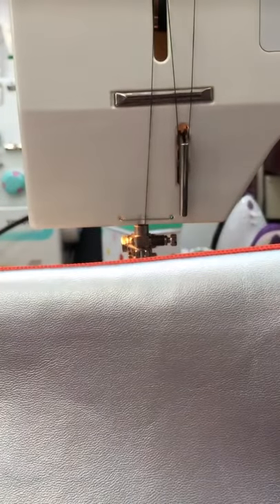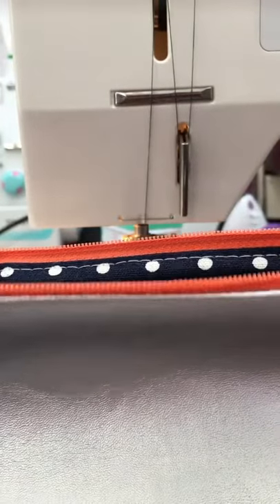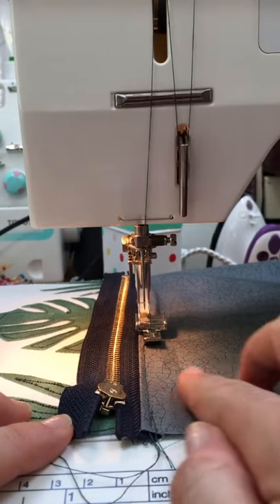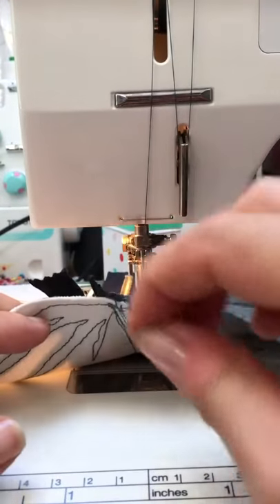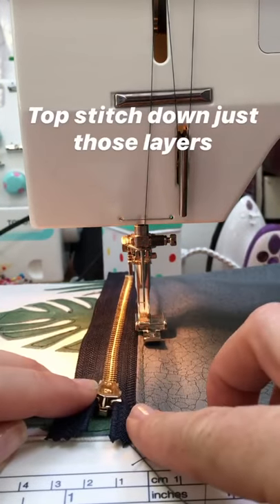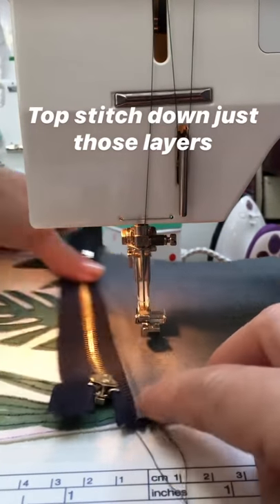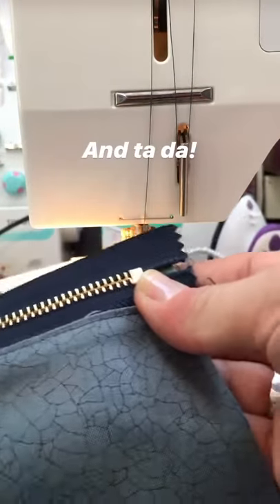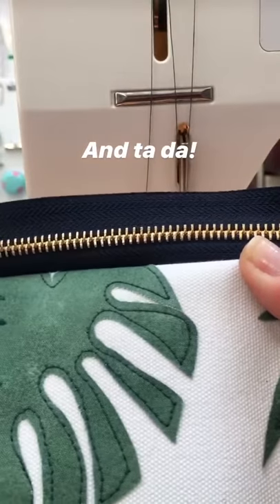Top sewing tip - understitching zips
Give your project the best finish without horrid stitching ruining the front.